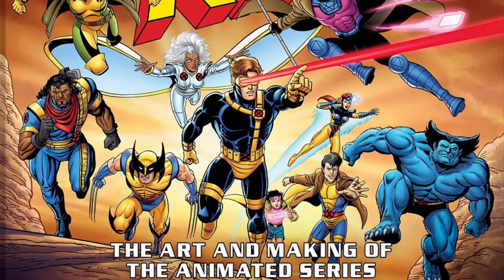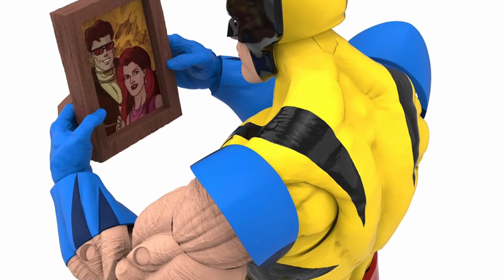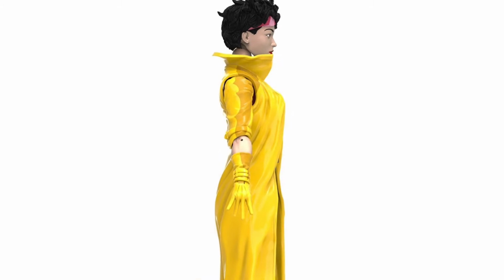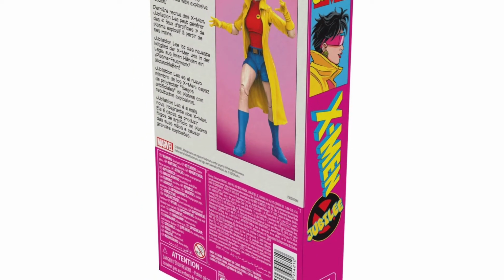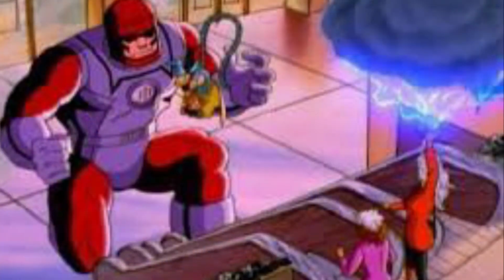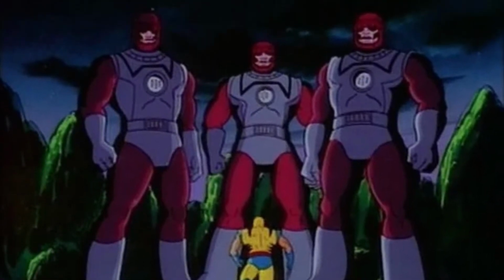Hasbro Pulse Con 2021 Star Wars Black Series and Marvel Legends aftermath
Pulse con came and went this year. Here are my thoughts on the event
I don’t mention the Haslab rancor and a few other items